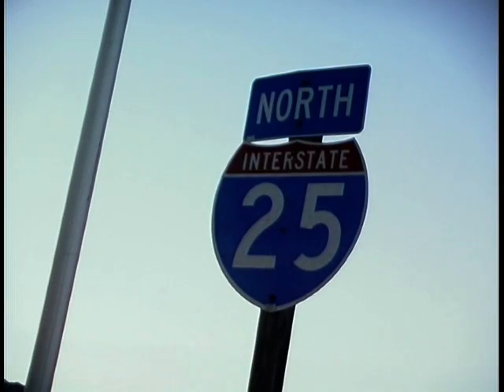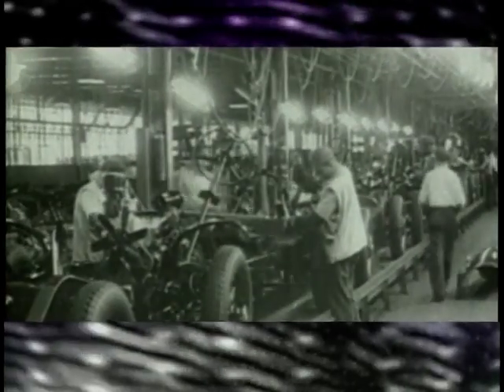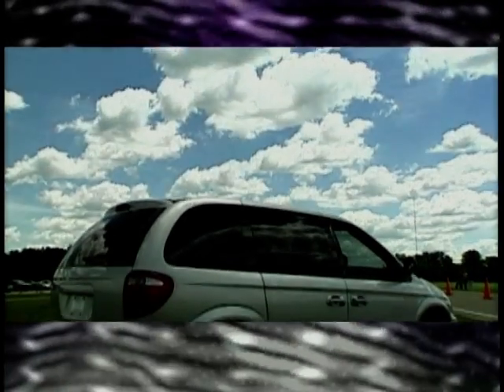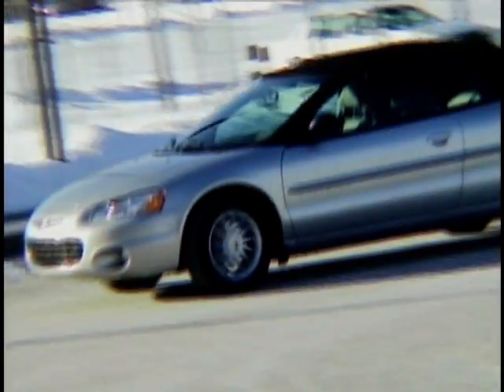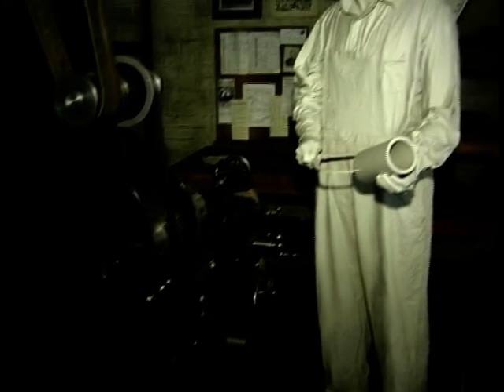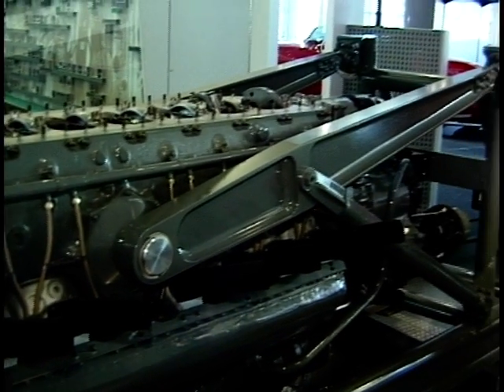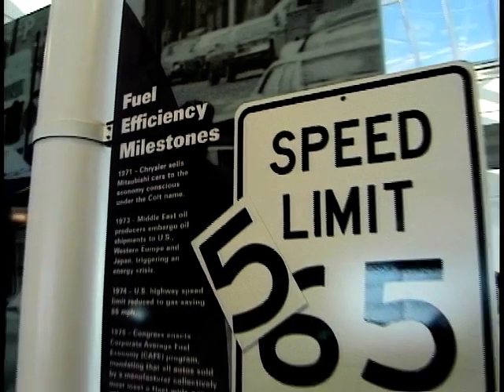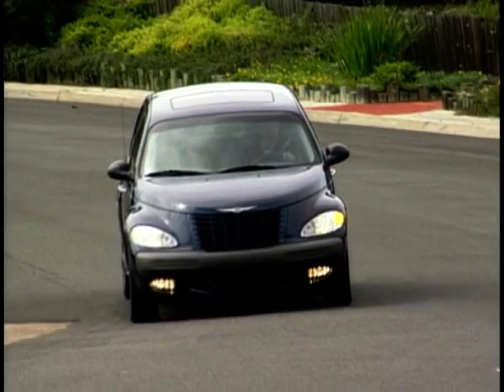Bonnets & Hoods: Ep. 9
Howard Stableford presents "Bonnets & Hoods", the show which looks at American car culture. Howard takes a look at American driving habits and how they differ to the European rules, and Adrian Bell and Howard are at the Detroit Motor Show where they look into  history of the car company Chrysler.